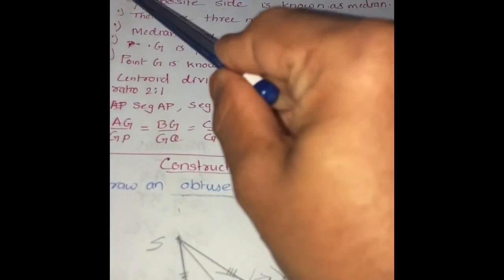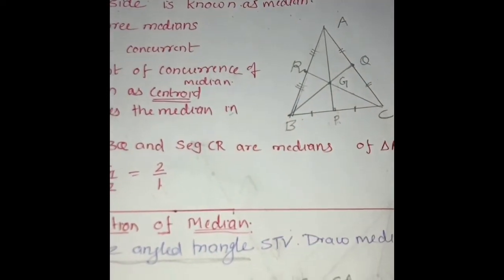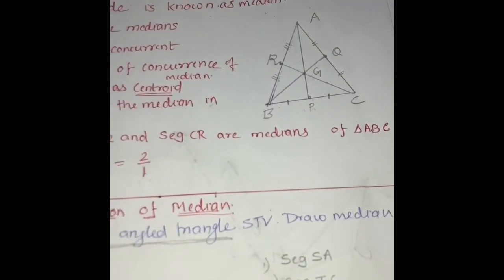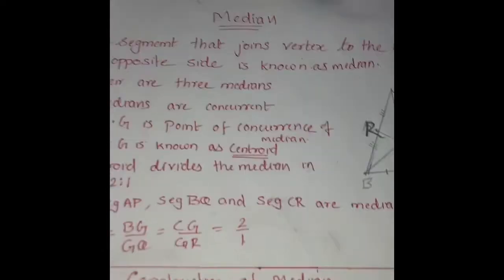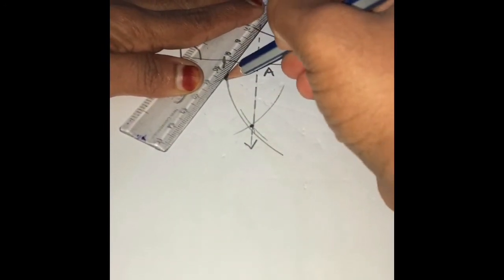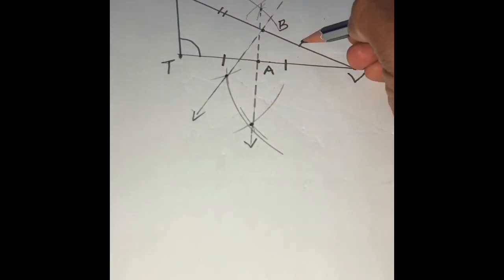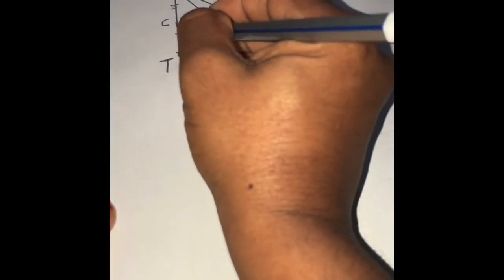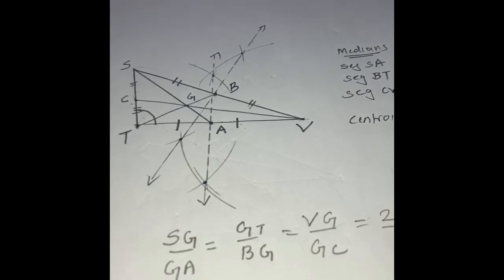Median and its construction.